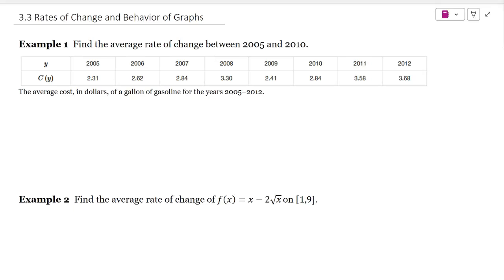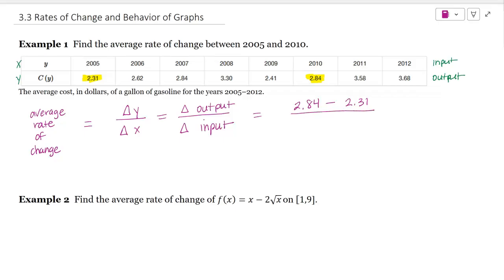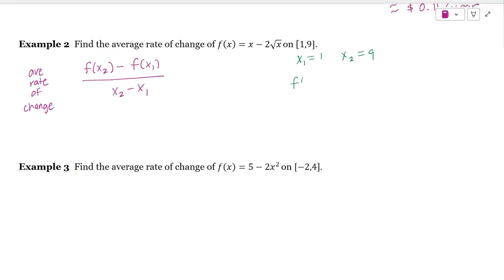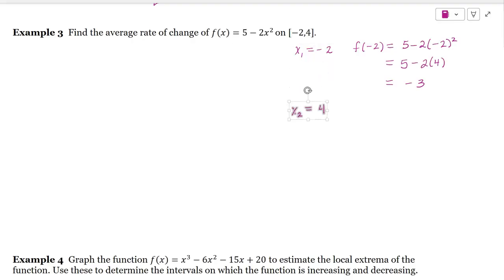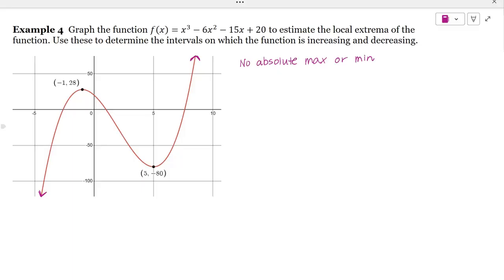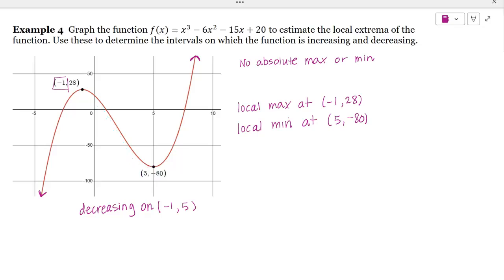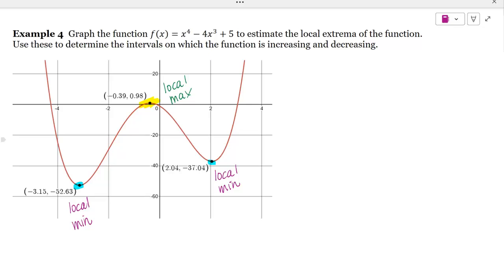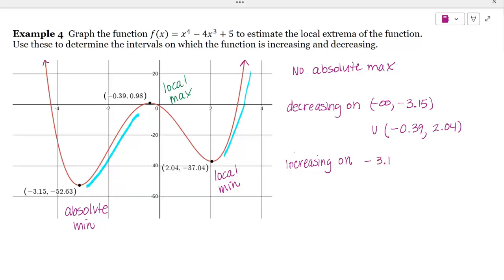Math 116 Section 3.3